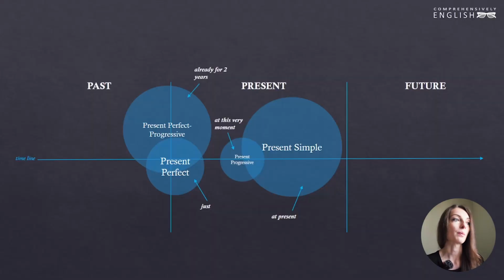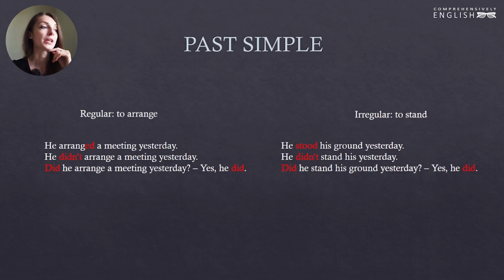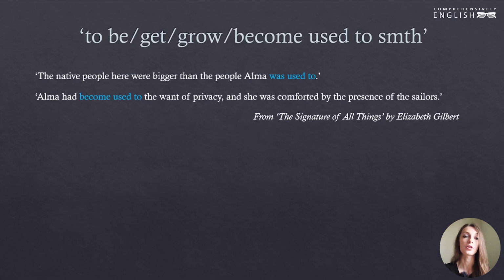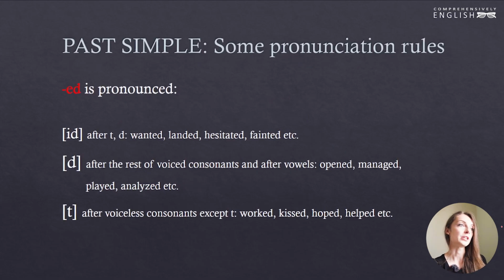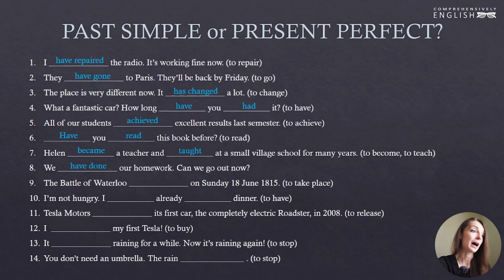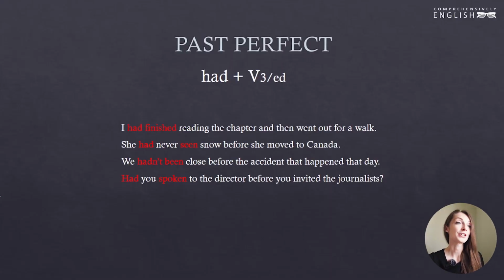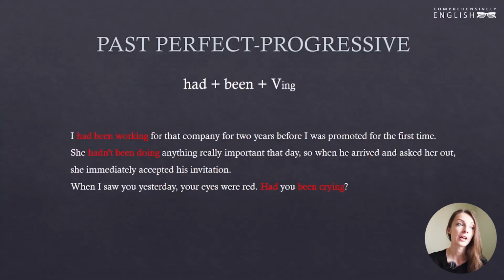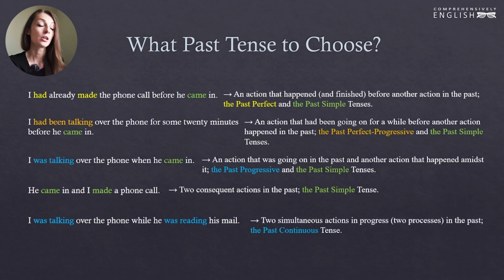Past Tenses // English Grammar Lessons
This lesson is the second part in a series of lessons about English grammatical tenses. In this lesson we'll be speaking about the four past tenses - the Past Simple, the Past Progressive, the Past Perfect, and the Past Perfect-Progressive.

Also, here you can purchase ADDITIONAL MATERIALS or BOOK A CLASS with me:

00:00 Introduction
00:47 Overview of the past tenses
05:02 the Past Simple Tense
09:07 'to be' in the Past Simple Tense
10:25 When do we use the Past Simple Tense?
13:13 Past Simple & 'used to'
15:17 'be/get/become used to'
18:45 'Used to' vs 'to be used to' vs 'to use'
20:40 Past Simple & 'would'
24:15 Spelling & pronunciation rules
26:54 Past Simple or Present Perfect?
33:22 The Past Progressive Tense
34:20 When do we use the Past Progressive Tense?
36:58 Past Simple or Past Progressive?
39:10 The Past Perfect Tense
42:01 When do we use the Past Perfect Tense?
45:12 'Hardly' vs 'Hard'
46:40 'No sooner'
48:53 The Past Perfect-Progressive Tense
49:39 When do we use the Past Perfect-Progressive Tense?
51:34 Past Perfect-Progressive or Past Progressive?